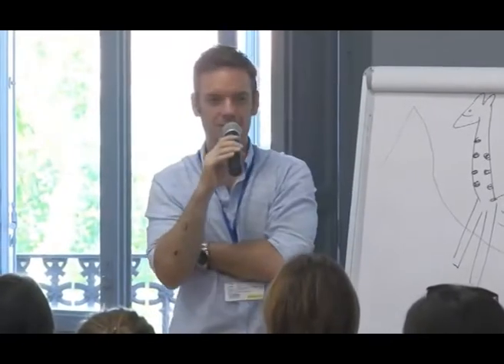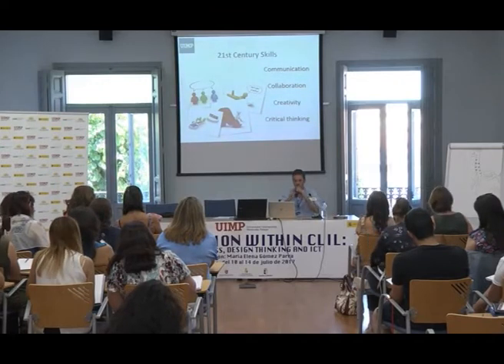Flipping the CLIL Classroom II. Matthew Jackson.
Esta Conferencia forma parte del curso “Innovation within CLIL: Mindfulness, Design Thinking and ICT”, dentro de la convocatoria de Cursos de Verano 2017 organizados por el Ministerio de Educación, Cultura y Deporte, en colaboración con la Universidad Internacional Menéndez Pelayo (UIMP). Este curso tuvo lugar en Cuenca entre los días 10 y 14 de julio de 2017.